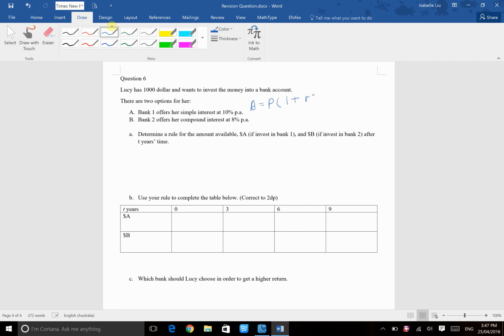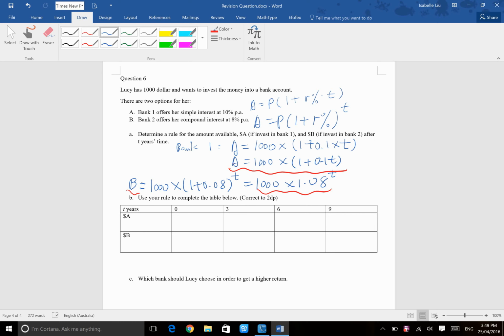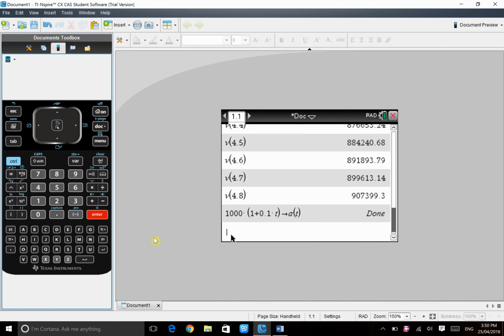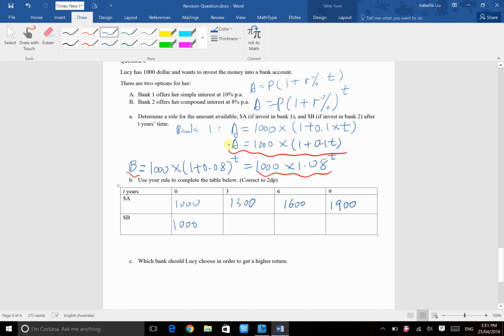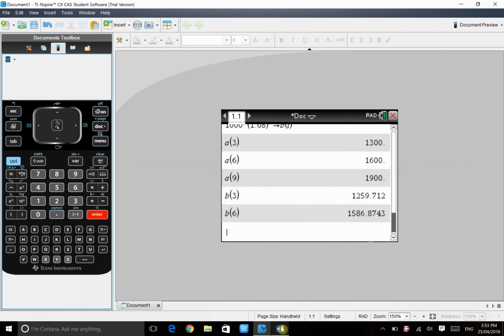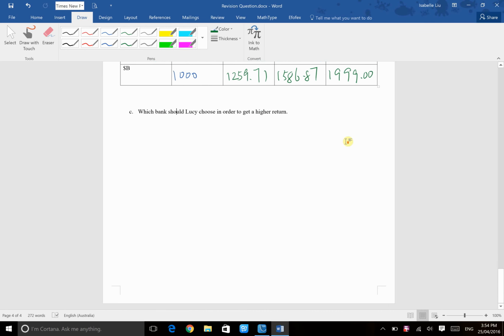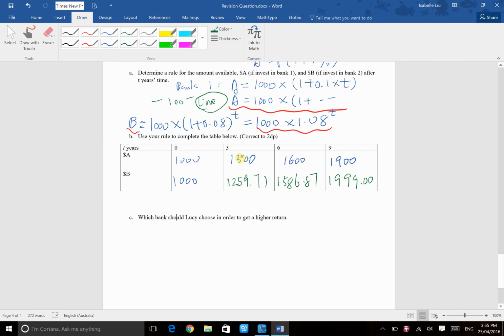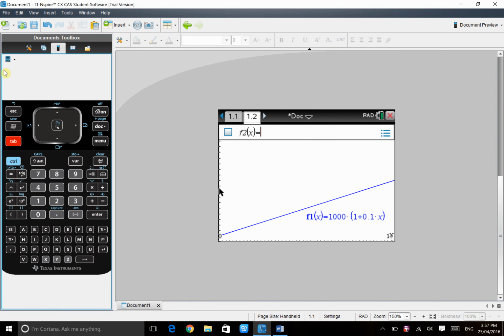Year 10 CAS Revision Video d